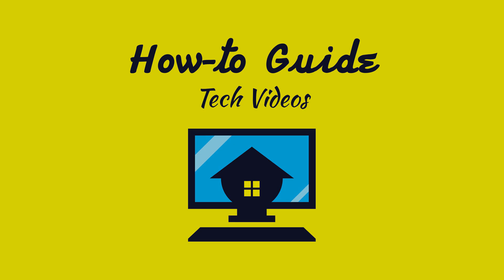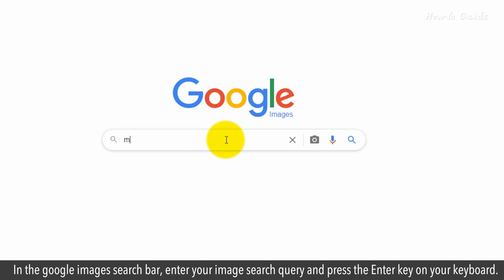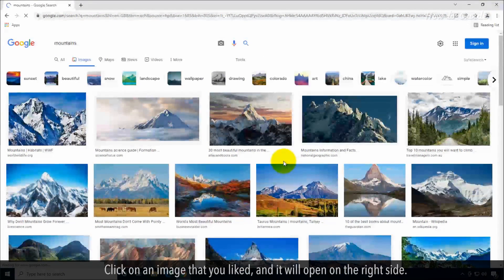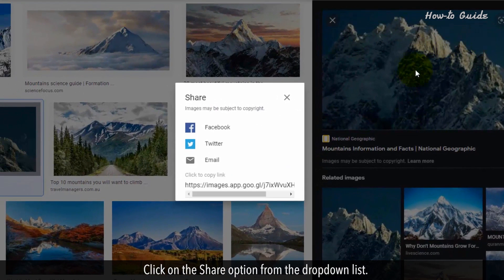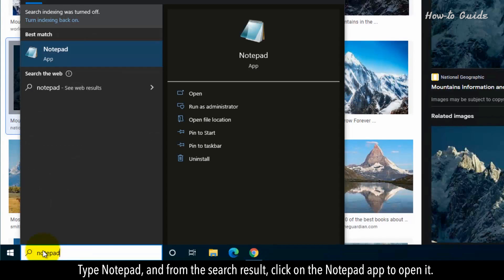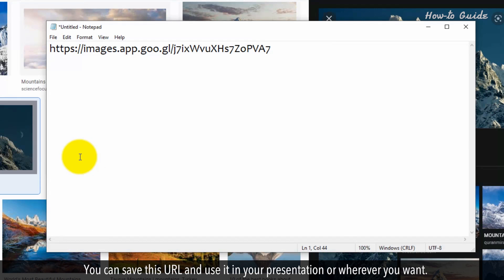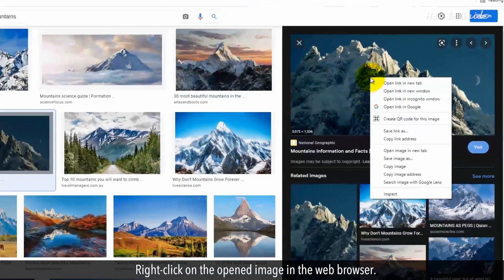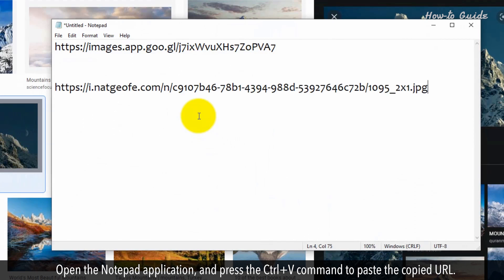How to Get the URL for Pictures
Suppose, you liked an online image and want to use the link of this image in your presentation. Then you need a URL of that picture but do not know how to get it.
This video will help you to find the URL of any online picture.

Follow the easy steps as shown in this video.

1. Open Google Chrome web browser.
2. At the top right, click on the images.
3. In the google images search bar, enter your image search query and press the Enter key on your keyboard.
4. You will see the many images in Google images search results.
5. Click on an image that you liked, and it will open on the right side.
6. Click on the three vertical dots of the menu.
7. Click on the Share option from the dropdown list.
8. Click on the Image URL to copy it, and close the share window.
9. In the Windows search bar at the bottom left of the taskbar.
10. Type Notepad, and from the search result, click on the Notepad app to open it.
11. Press the Control+V command on your keyboard to paste the copied URL of an image.
12. You can save this URL and use it in your presentation or wherever you want.
13. Let’s see another way to get the URL of a picture.
14. Right-click on the opened image in the web browser.
15. Click on the Copy image address from the dropdown list.
16. Open the Notepad application, and press the Ctrl+V command to paste the copied URL.